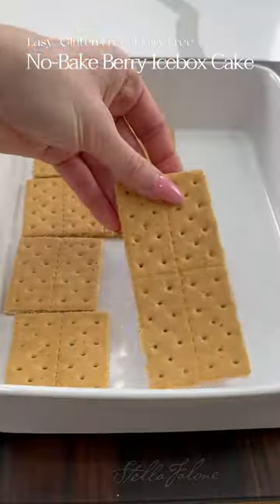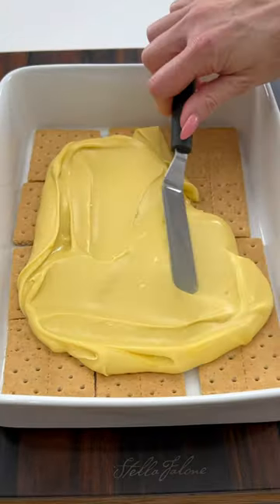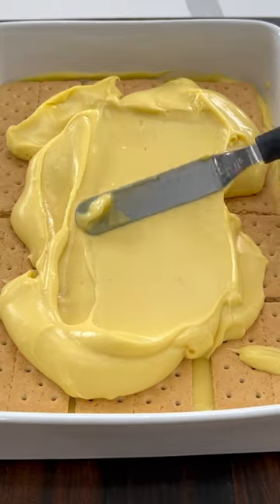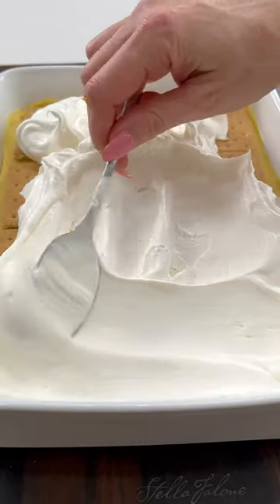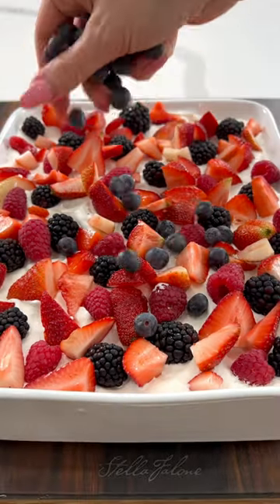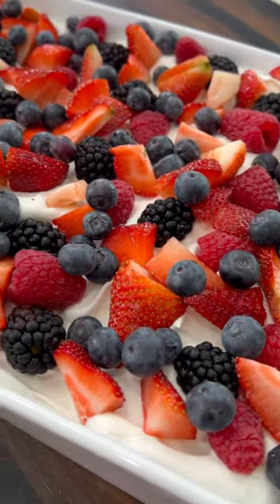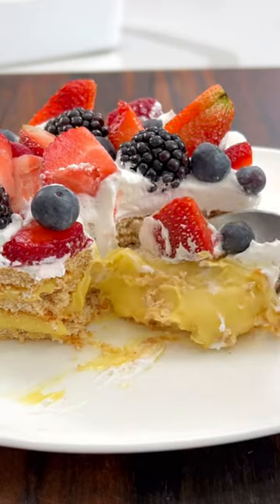Easy No-Bake Berry Icebox Cake